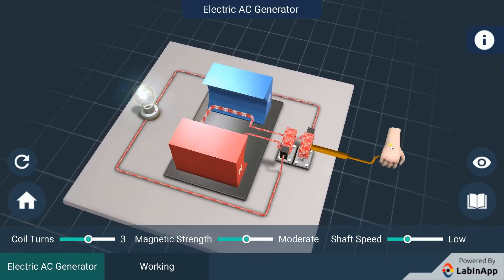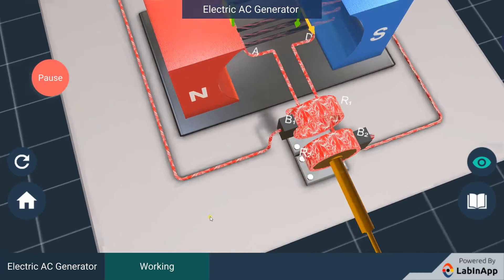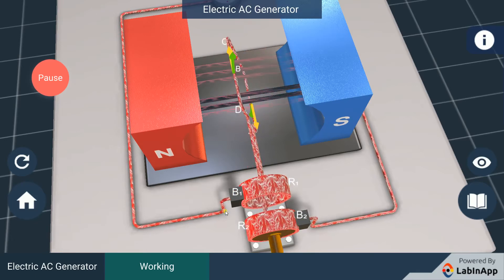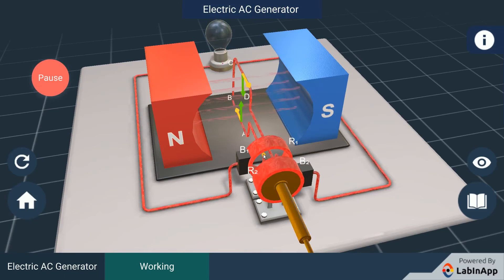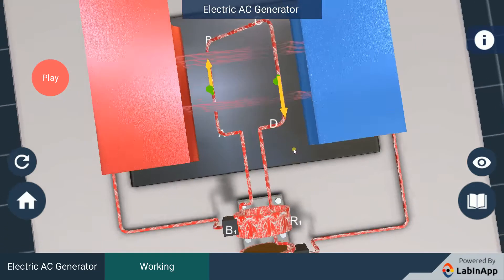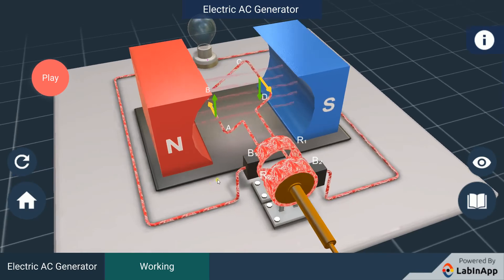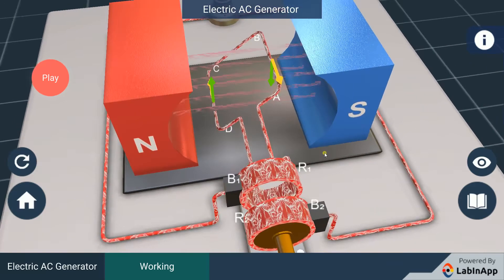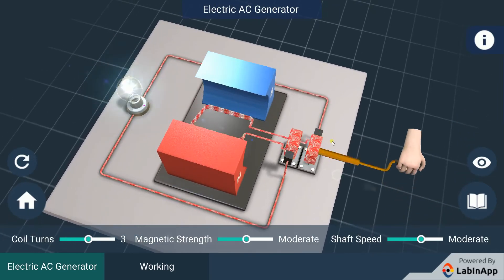Electric Generator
CBSE Class 10 Physics Chapter 13: Magnetic Effects of Electric Current.

What is an electric generator? How are things set up in the electric generator? This is explained with a demonstration in the video and the app.